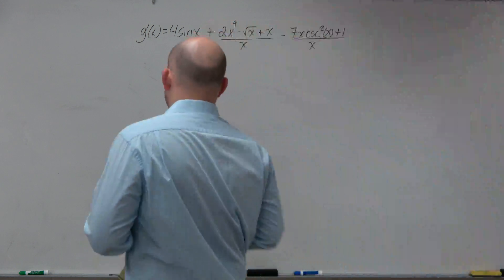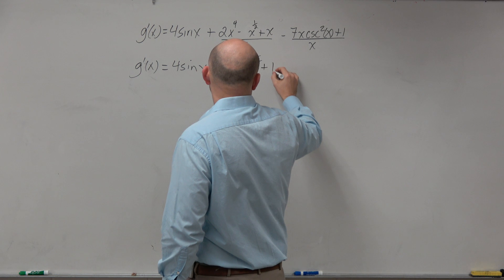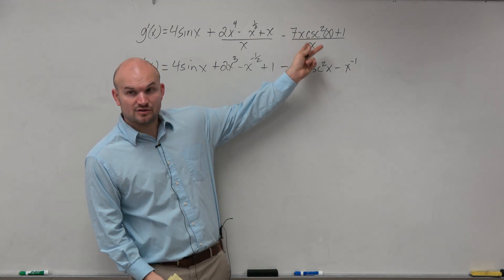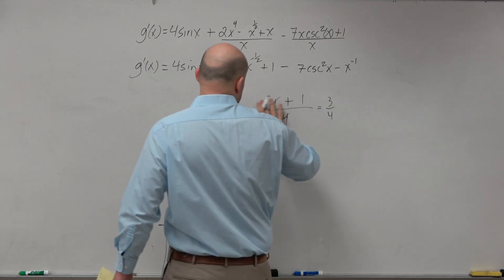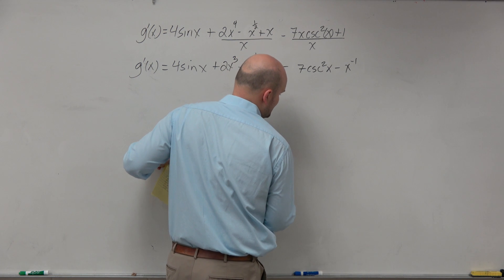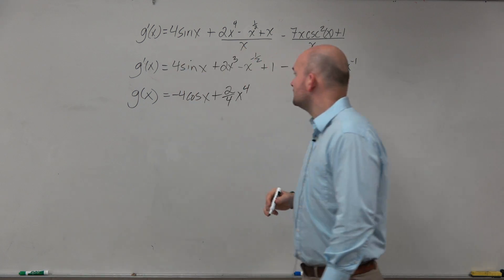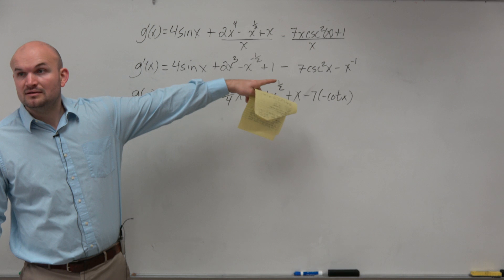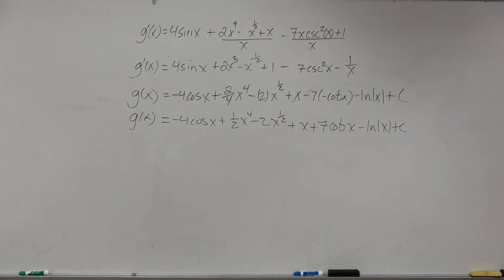Find the antiderivative by simplifying first